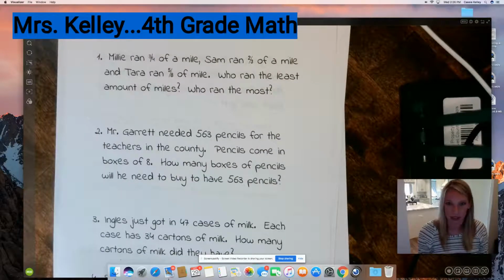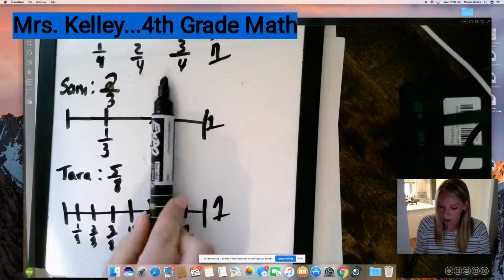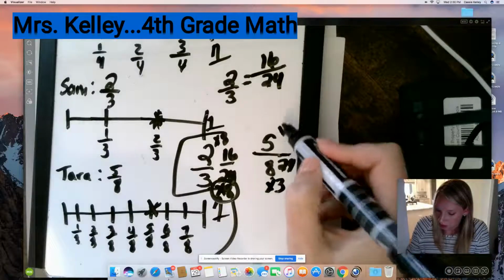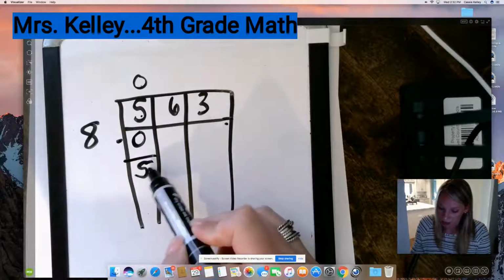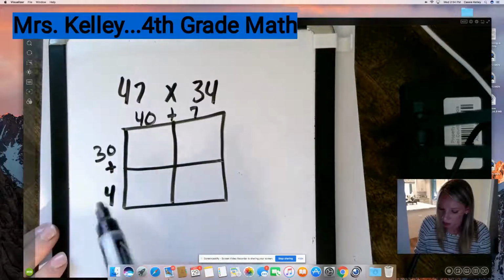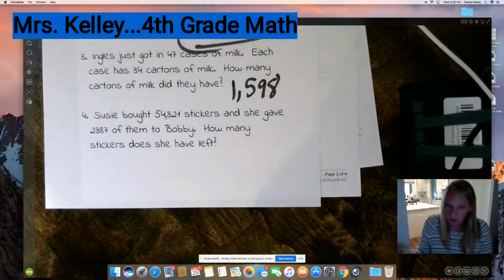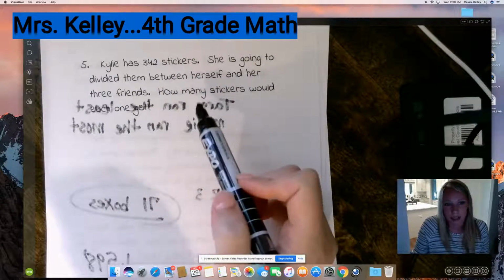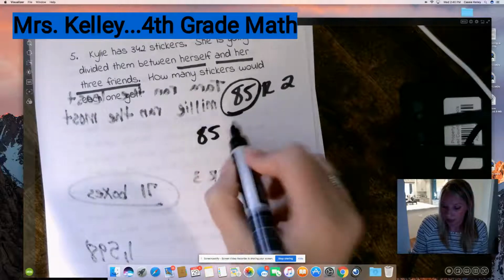4th Grade Math...Week 4 Problems of the Day